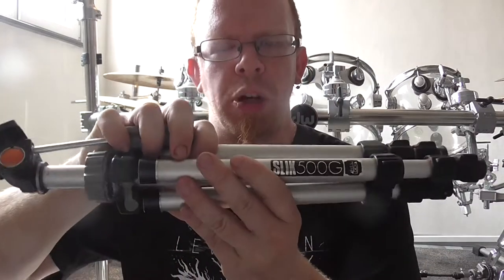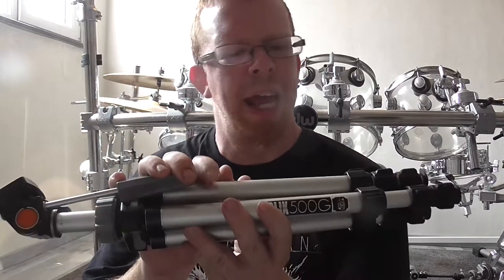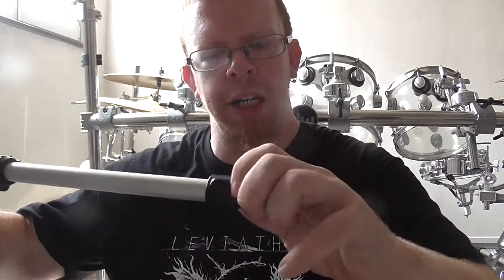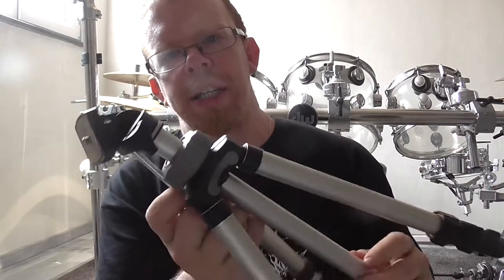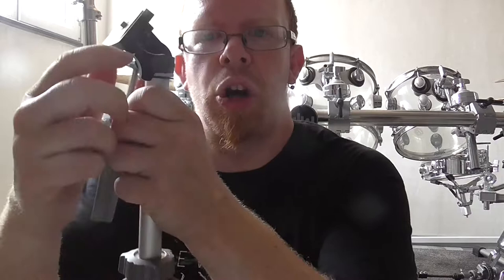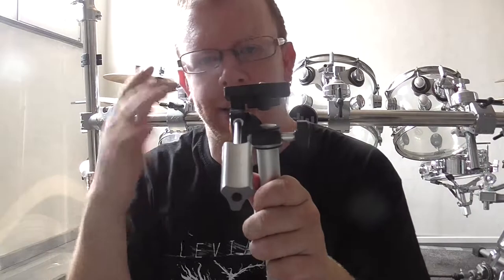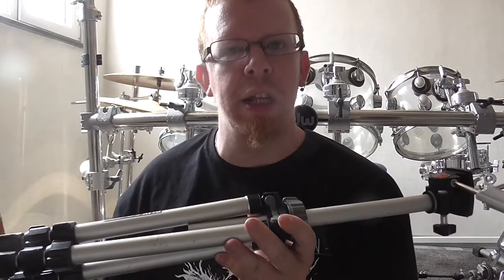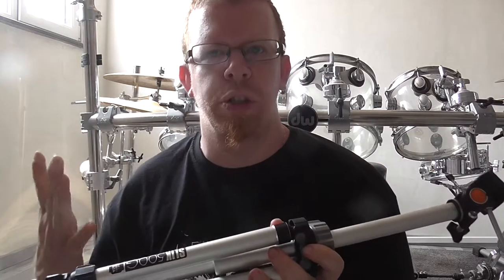My Personal Opinion-Slik 500G Tripod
I bought this tripod on a flea market and i test it out